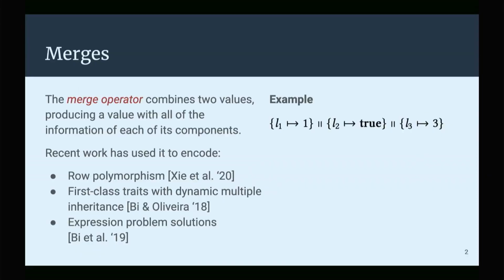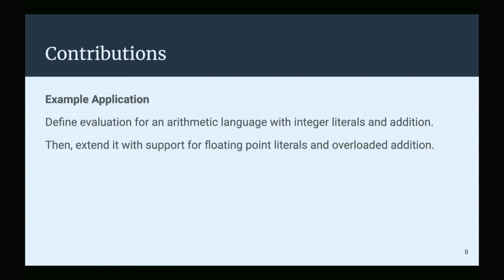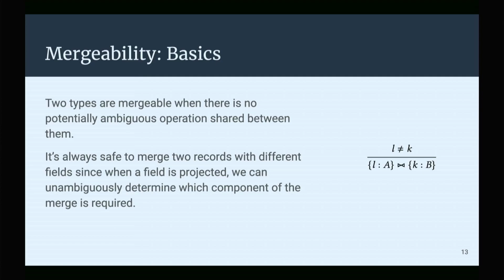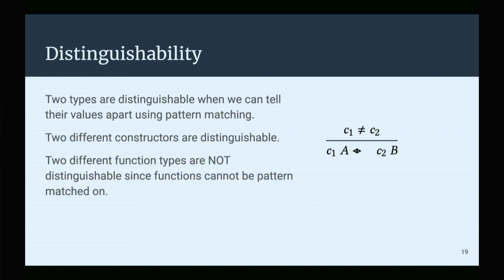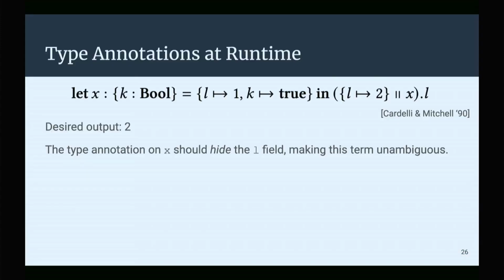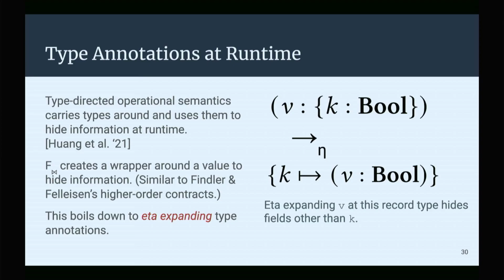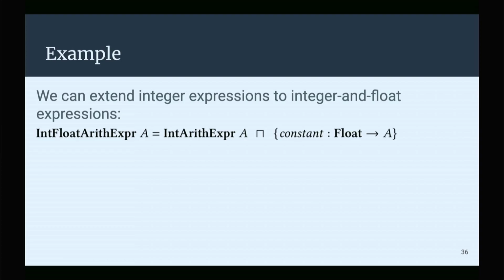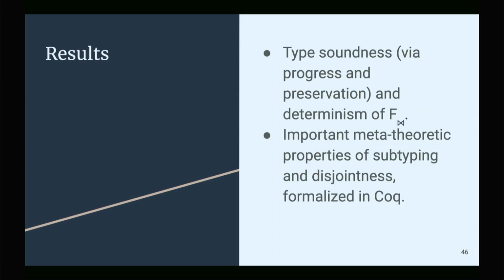[POPL'23] A Bowtie for a Beast: Overloading, Eta Expansion, and Extensible Data Types in F...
Nick Rioux, Xuejing Huang, Bruno C. d. S. Oliveira, Steve Zdancewic

The typed \emph{merge operator} offers the promise of a compositional style of statically-typed programming in which solutions to the expression problem arise naturally. This approach, dubbed \emph{compositional programming}, has recently been demonstrated by Zhang et al.
Unfortunately, the merge operator is an unwieldy beast. Merging values from overlapping types may be ambiguous, so \emph{disjointness relations} have been introduced to rule out undesired nondeterminism and obtain a well-behaved semantics. Past type systems using a disjoint merge operator rely on intersection types, but extending such systems to include union types or overloaded functions is problematic: naively adding either reintroduces ambiguity. In a nutshell: the elimination forms of unions and overloaded functions require values to be distinguishable by case analysis, but the merge operator can create exotic values that violate that requirement.
This paper presents $\mathrm{F}_{\bowtie}$, a core language that demonstrates how unions, intersections, and overloading can all coexist with a tame merge operator. The key is an underlying design principle that states that any two inhabited types can support either the deterministic merging of their values, or the ability to distinguish their values, but never both. To realize this invariant, we decompose previously studied notions of disjointness into two new, dual relations that permit the operation that best suits each pair of types. This duality respects the polarization of the type structure, yielding an expressive language that we prove to be both type safe and deterministic.